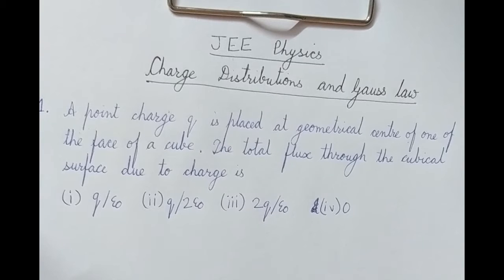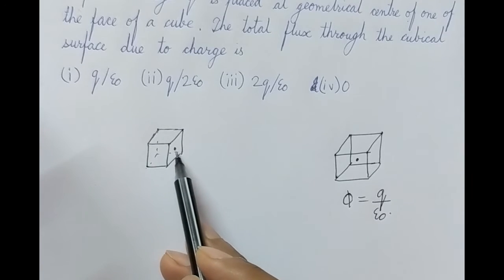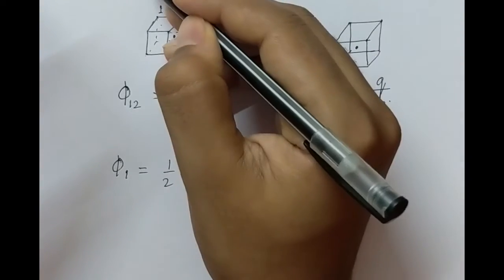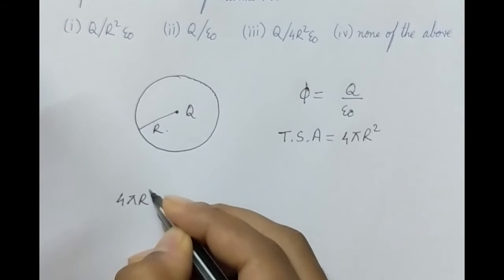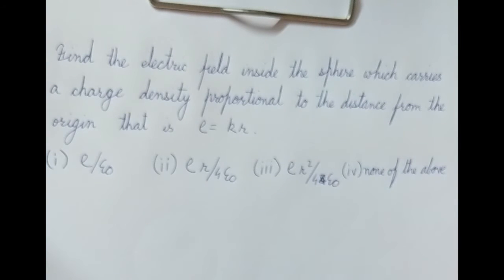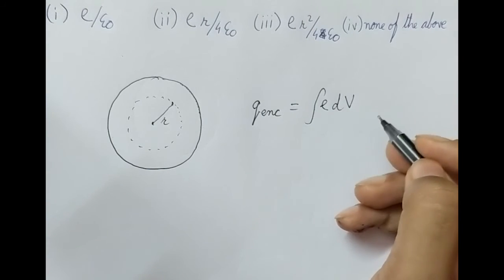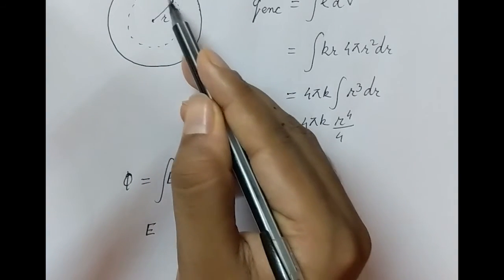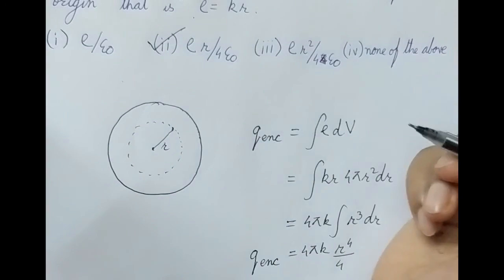Electrostatics | Learn JEE physics with Ani Sir (IIT Kharagpur) | Part 2 | Mathophy Daily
Learn the quickest ways to solve Equivalence relations and Bijection functions and score better in JEE.